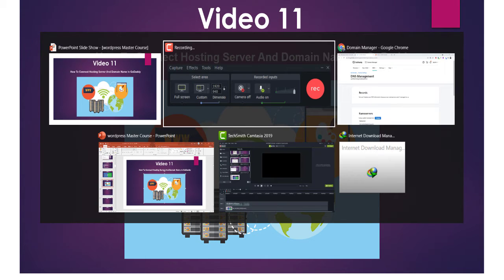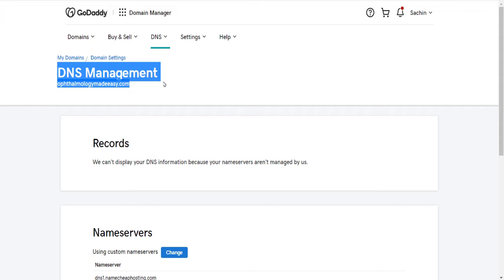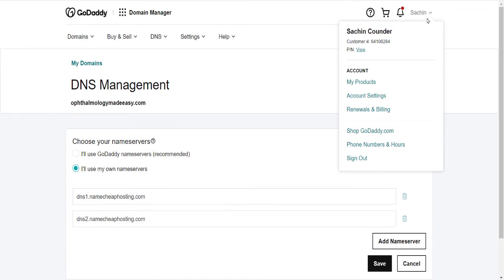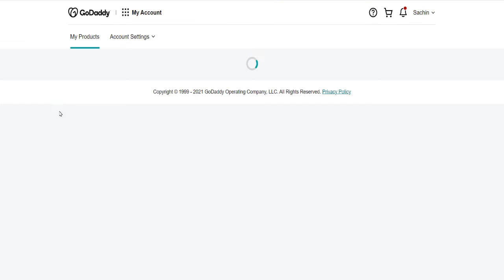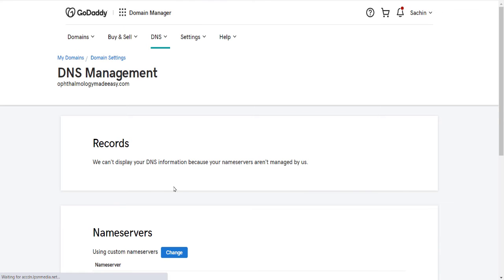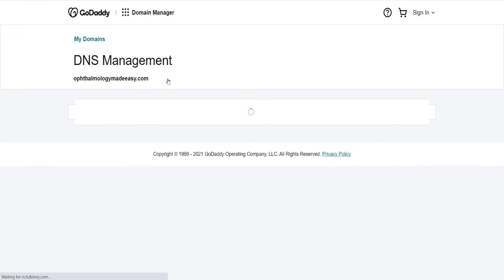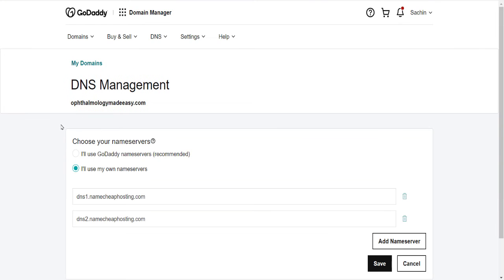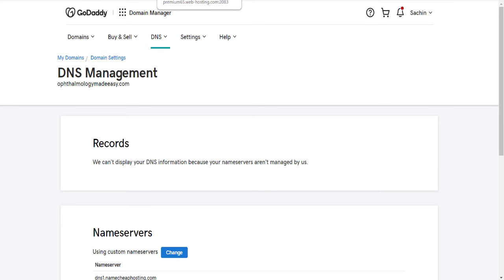Video 11 How To Connect Hosting Server And Domain Name In GoDaddy | Free Wordpress Mastery Course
Hello Guys,

Welcome back my wordpress mastery course free series. As you know already 10 videos you have successfully watched and learned something related to wordpress,domains,hosting. Now in this video you are going to learn How To Connect Hosting Server And Domain Name In GoDaddy step by step practical training guide video. So if you have purchased hosting and you can to get connected your domain this video must help you. In case you have any questions you can comment in this video.